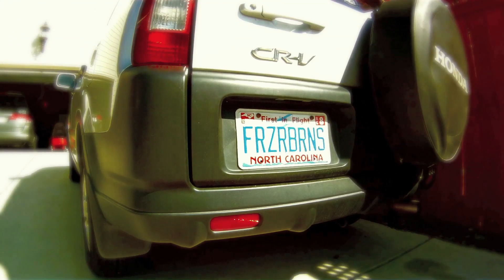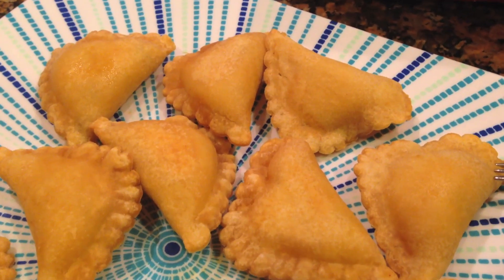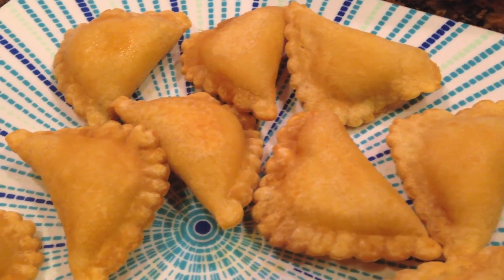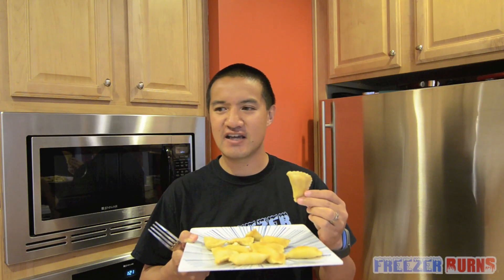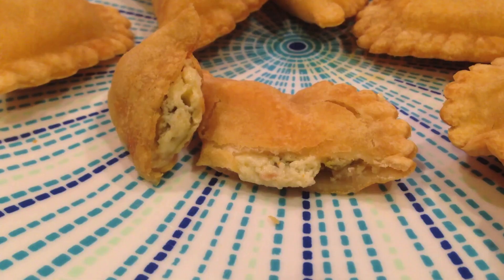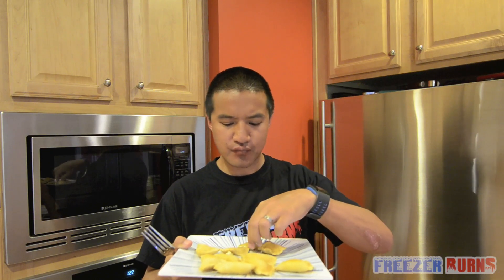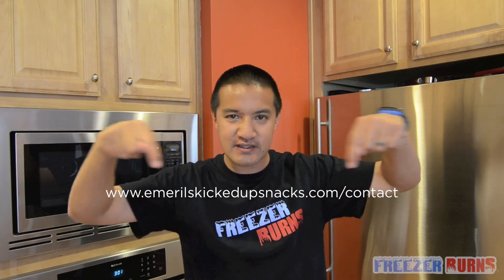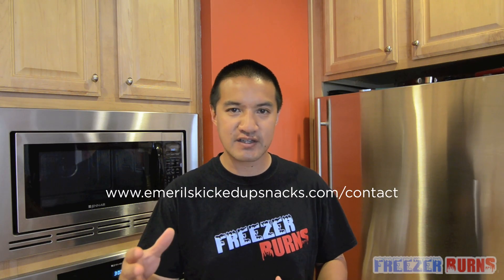Emeril Jalapeño Wontons with Bacon Video Review: Freezerburns (Ep652)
As far as celebrity chefs go, I am a big fan of Emeril. I like him because he likes bold flavors with a kick to them. That's why he uses his catchphrase "Bam!" all the time. Emeril recently launched a new line of frozen snacks in the freezer aisle and they sent me a bunch to review! The first one is a perfect blend of crispy, creamy, and spicy: The Emeril Jalapeño Wontons with Bacon. Will they be good?

Bonus Giveaway: Emeril is going to award 3 lucky winners with a sample of all 4 varieties in the new Emeril frozen food line! All you have to do is visit this and write in the comments section "Freezerburns sent me". 3 lucky winners will be chosen at random. (Only open to Continental US.)

The Frozen Food Master reviews the Emeril Jalapeño Wontons with Bacon. He will tell you how these frozen products looks, smells, and tastes in this video review episode of Freezerburns.

Read the Nutrition Facts of the Emeril Jalapeño Wontons with Bacon below:

NUTRITION FACTS: Serving: 80g Calories: 320 Calories from Fat 220 Total Fat: 25g Saturated Fat 8g Trans Fat 0g Cholesterol 40mg Sodium: 540mg Total Carbohydrate: 16g Dietary Fiber 1g Sugars: 1g Protein: 9g